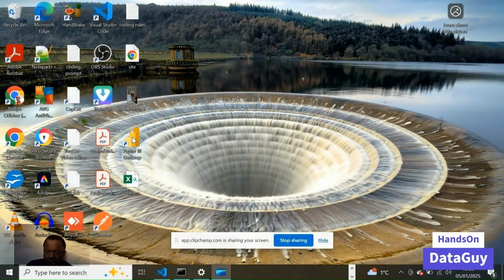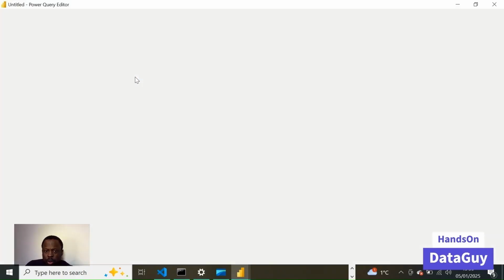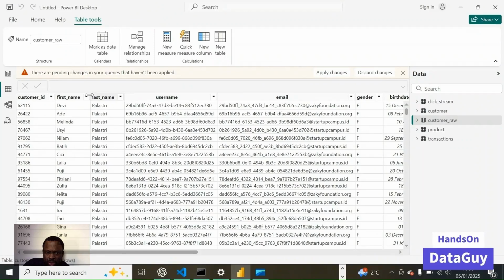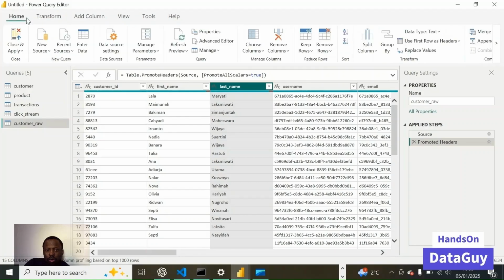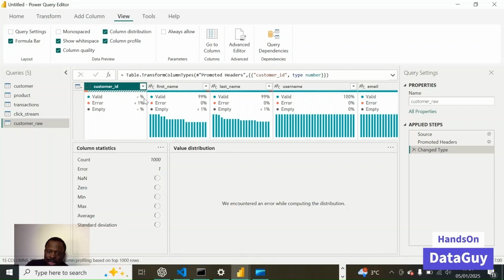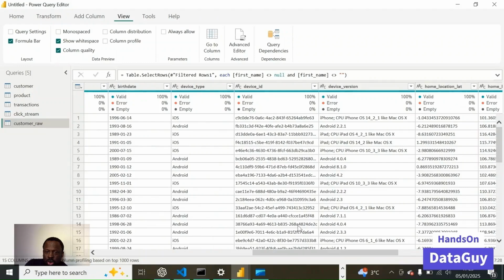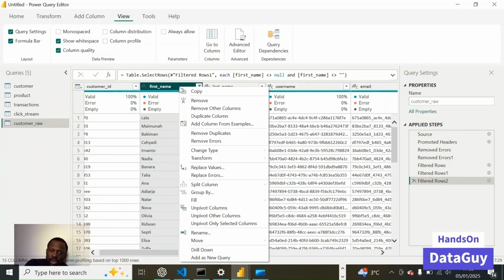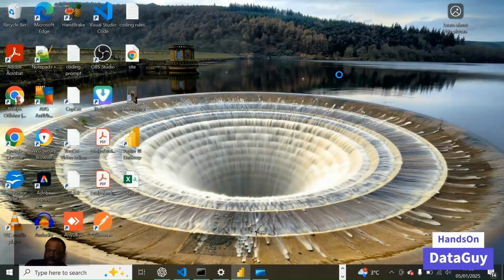How to import and transform data in Power BI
Stop struggling with messy data! This Power BI tutorial reveals lightning-fast techniques to import and transform your data like a pro. From cleaning to shaping, we'll cover the essential steps to get your data ready for powerful analysis. Level up your Power BI skills in minutes!